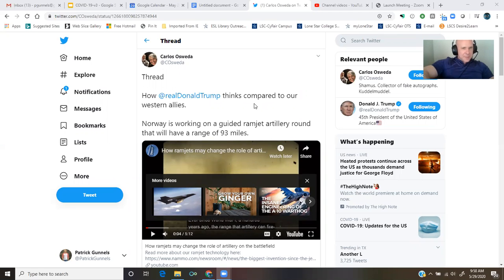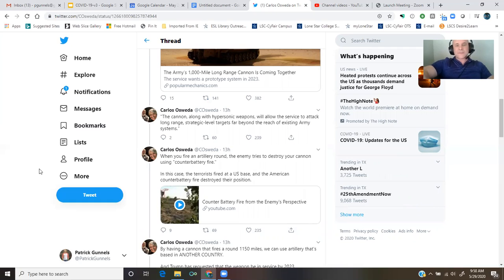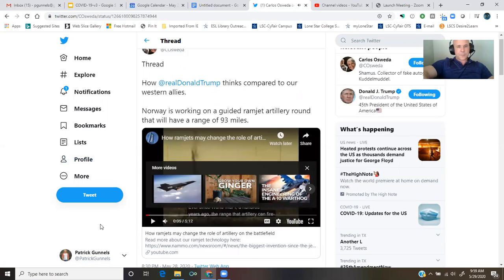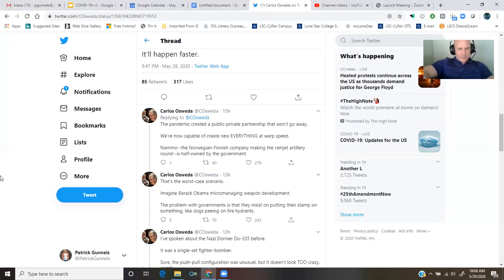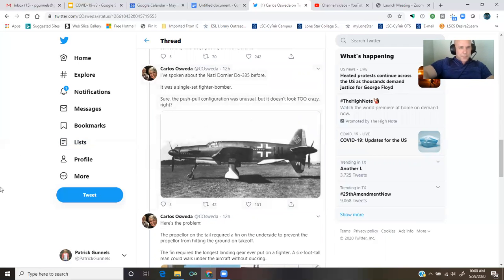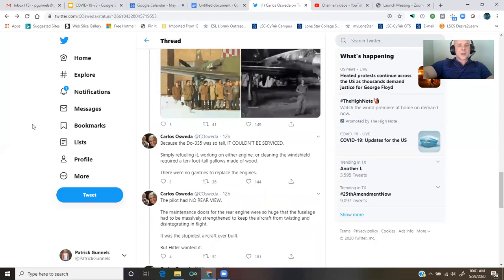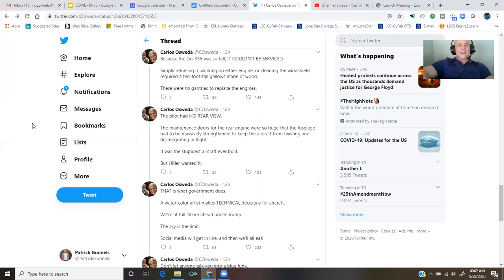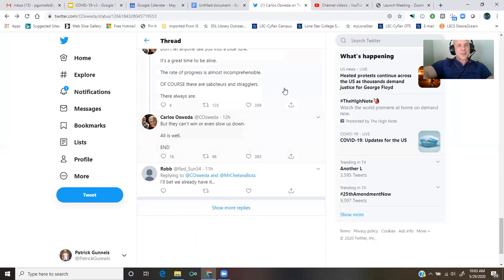show and tell: why governments should have no say in managing weapons development...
Pictures to go with it and a description of the stupidest aircraft ever invented. But Hitler wanted it!!